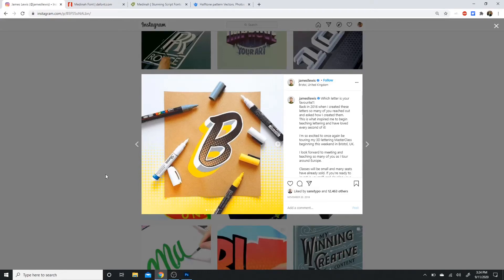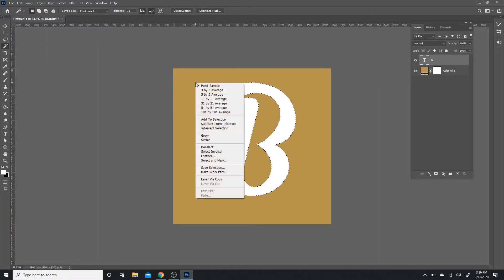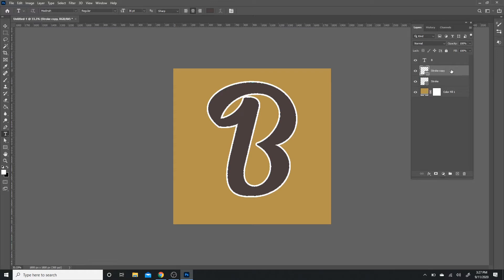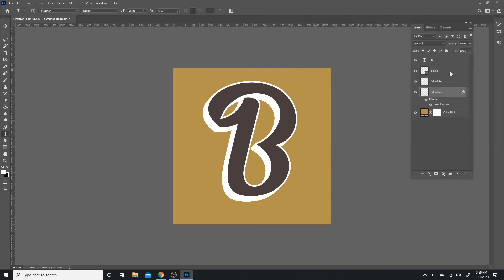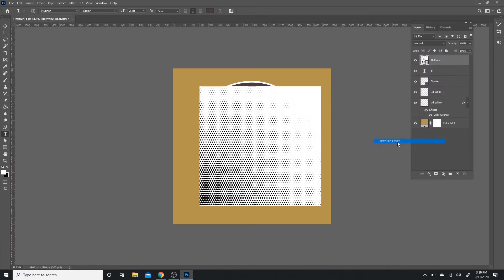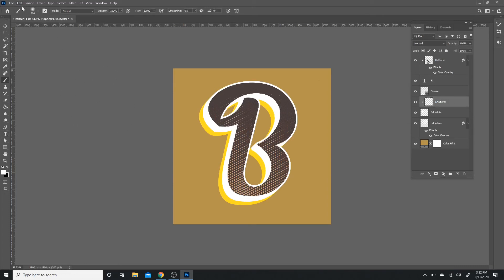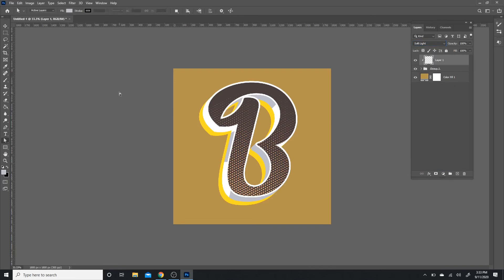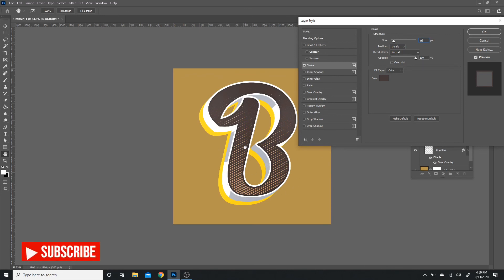Photoshop Tutorial: How to create a 3D typography lettering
I’ll be showing everyone a break down on how to digitally recreate a hand lettered typography letter.